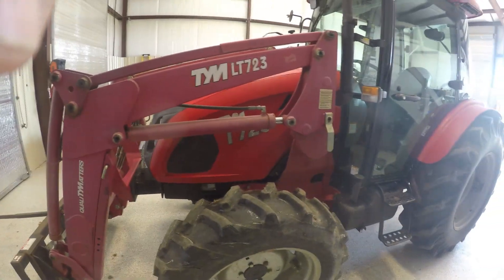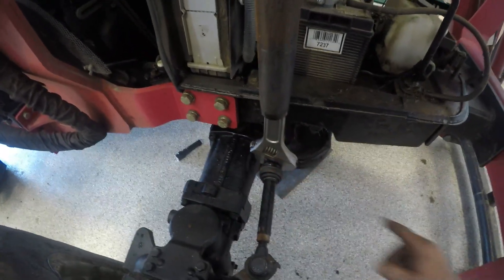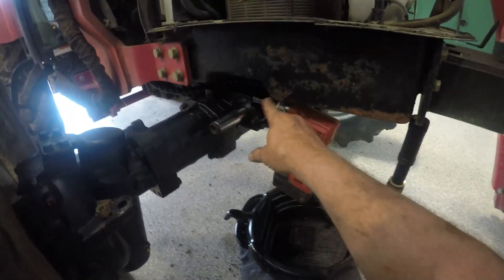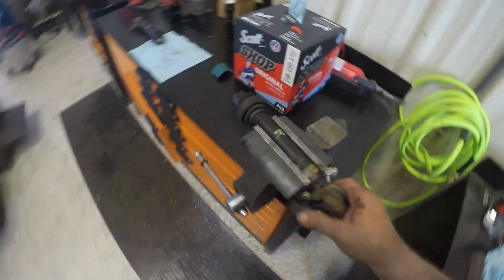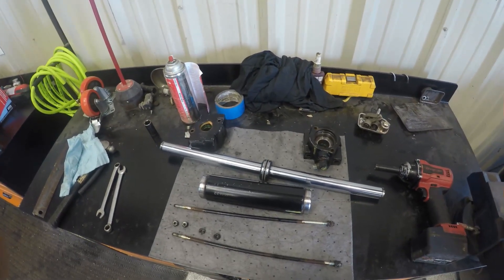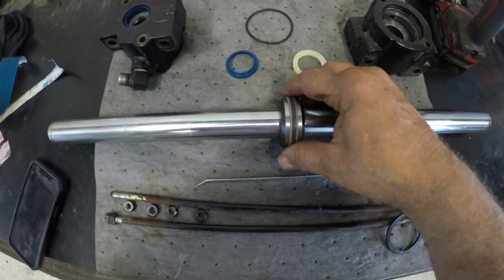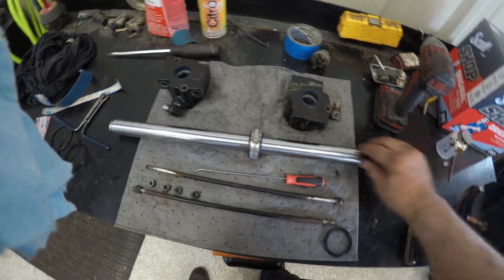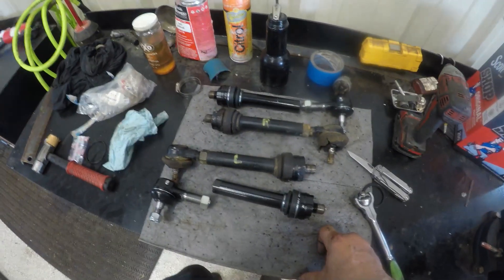How to rebuild a Steering cylinder on a TYM 723 tractor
Learn how to rebuild a steering cylinder on a TYM T723 or other TYM tractors.